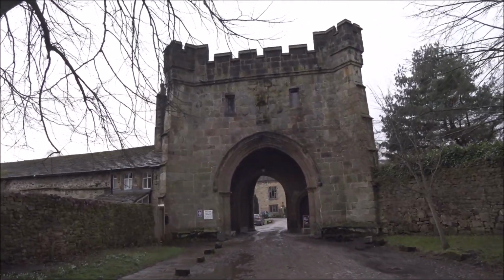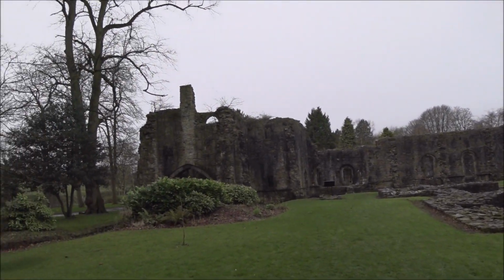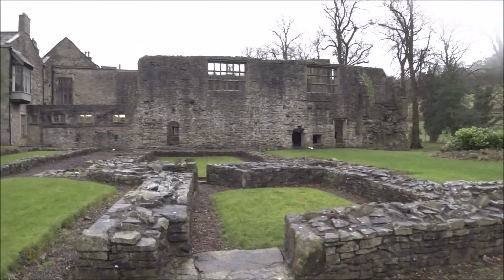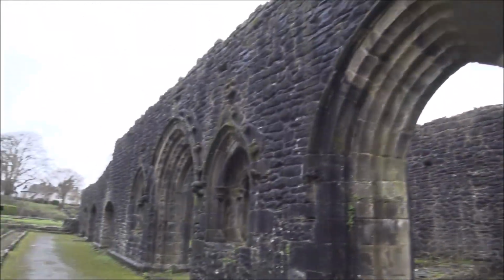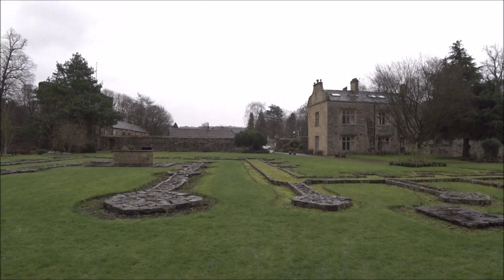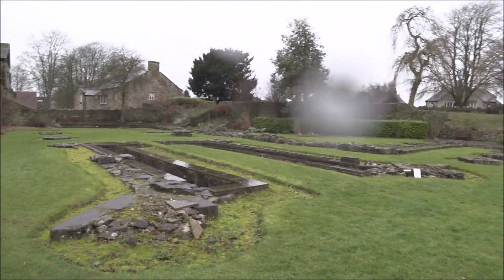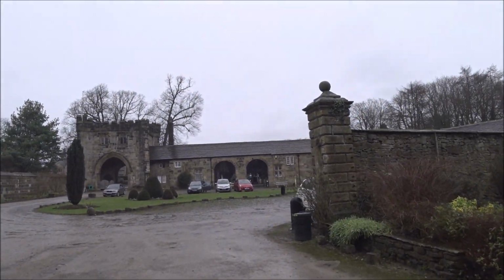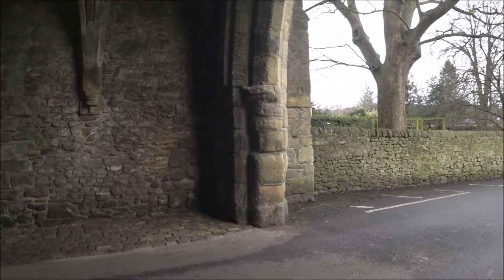1 Result of Henry VIII Reformation - Whalley Abbey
Whalley Abbey is a former Cistercian abbey in Whalley, Lancashire,  After the dissolution of the monasteries, the abbey was largely demolished and a country house was built on the site. In the 20th century the house was modified and it is now the Retreat and Conference House of the Diocese of Blackburn. The ruins of the abbey are recorded in the National Heritage List for England as a designated Grade I listed building, and are a Scheduled Ancient Monument.
The video i was talking about at Rosslyn Chapel